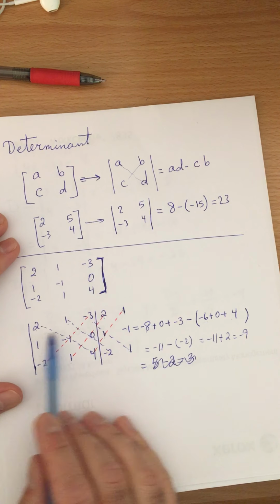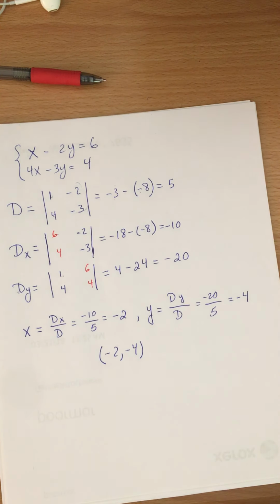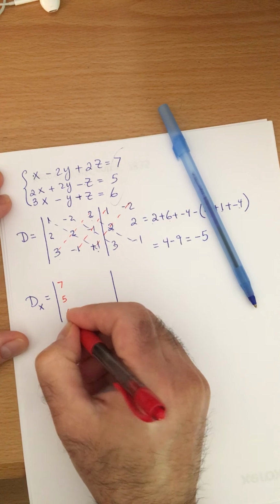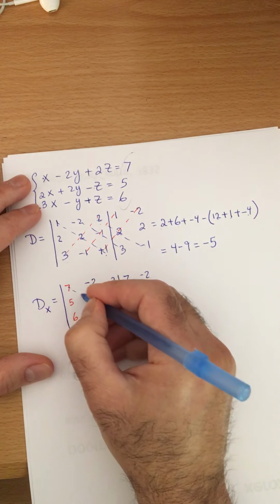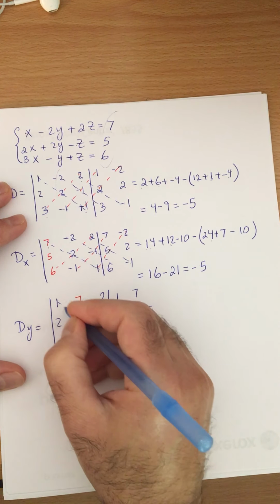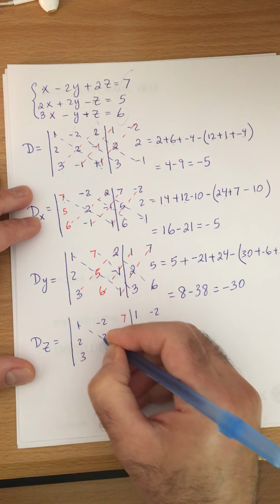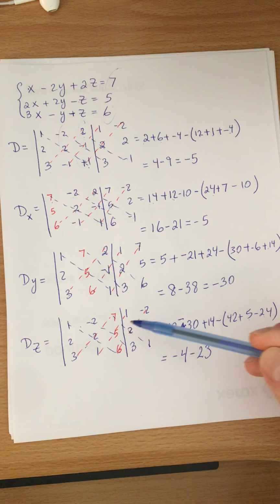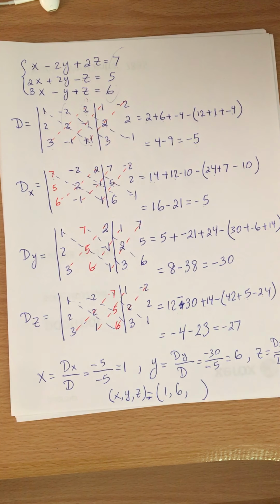BUSB-145 Chapter 7 Part-5